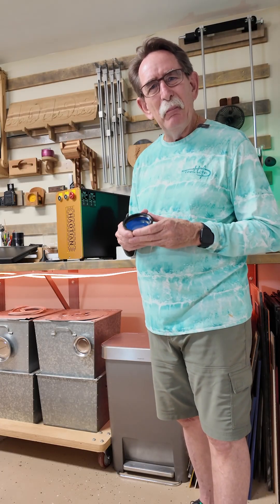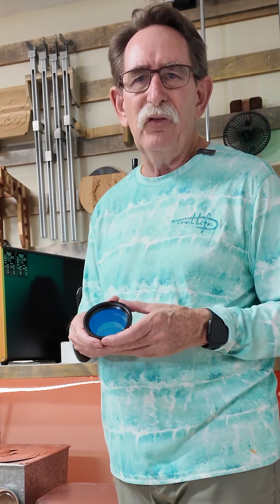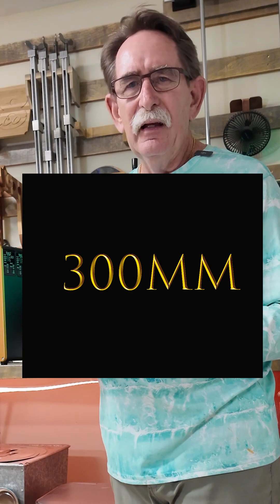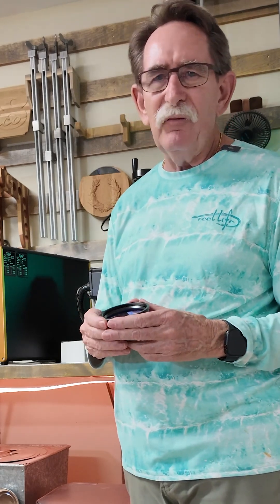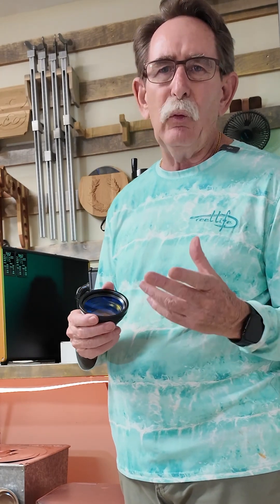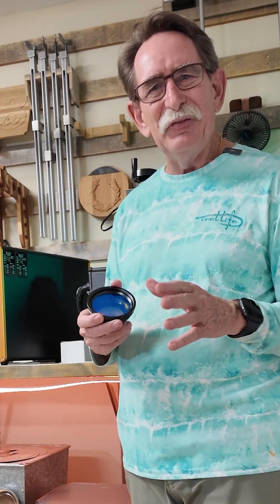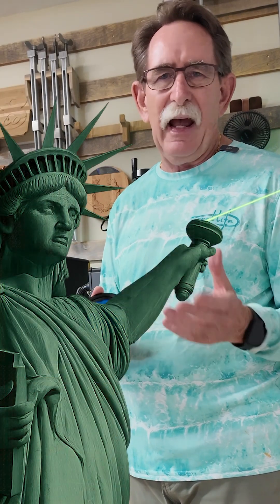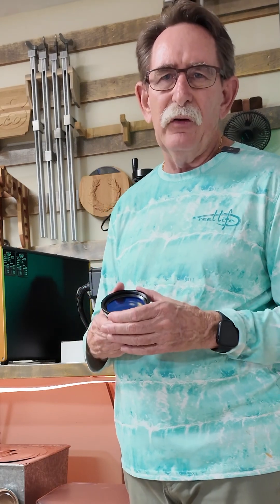MO LENSES – Why Fiber Laser Engravers Need More Than One Lens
Some machines lock you into a single marking field size and focal length. That’s fine if it fits your work, but if it doesn’t — you’re stuck. Before you click “buy,” know what you’re really getting.

In this LaserFreedom short, we show why having multiple fiber-laser lens options means sharper detail, deeper engraving, and more control over your workflow.

⚙️ Topics: fiber laser lenses, f-theta optics, engraving field limits, beam focus, and real-world buyer tips.

🧭 LaserFreedom – Get the Right Tool for the Job.

Best of Luck, Cheers.